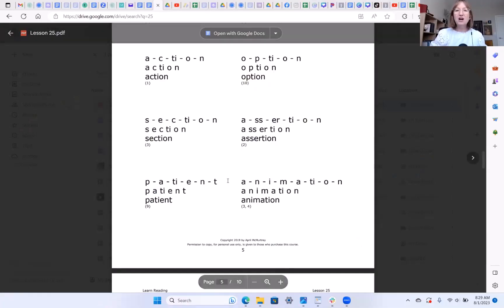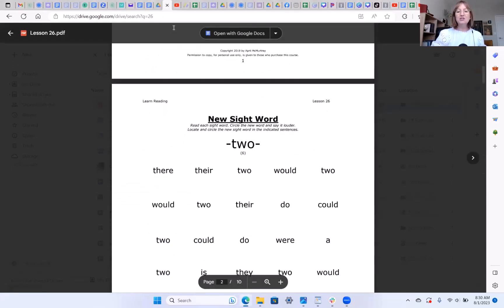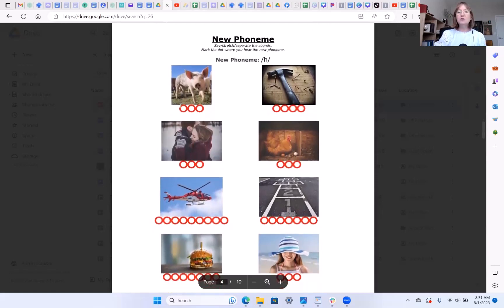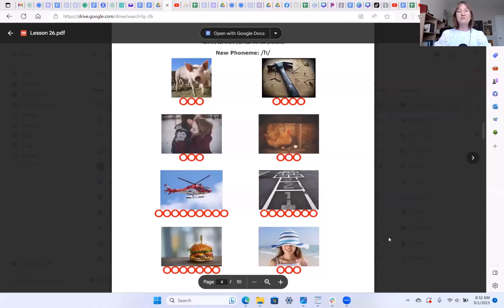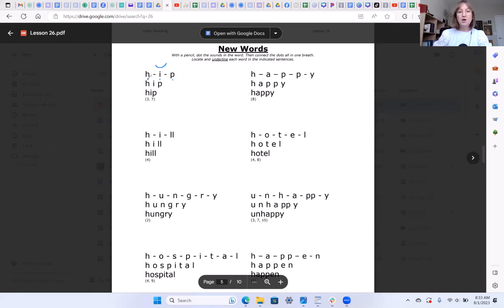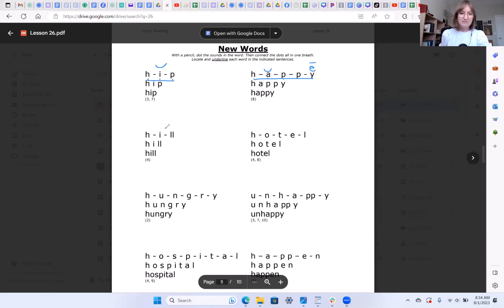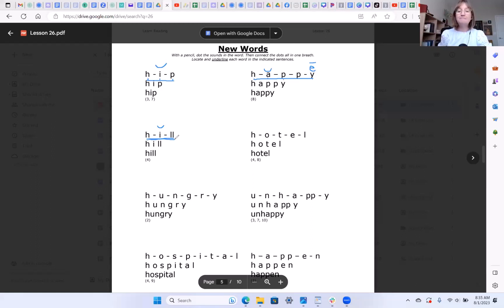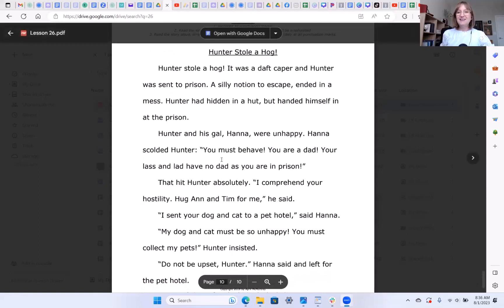Reading Lessons For Adults - LESSON 26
WHERE TO GET THE WORKSHEETS:

1.   Begin Reading Packet (For lessons 1-10)

2. Learn Reading Lessons (For lessons 11-90)

3. Adult Reading Class